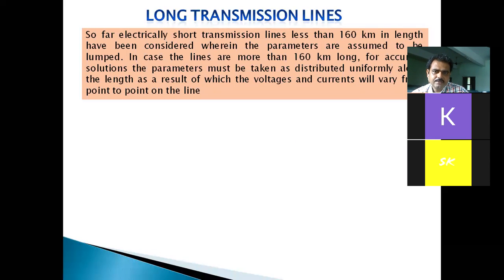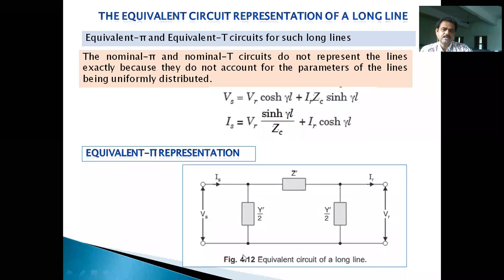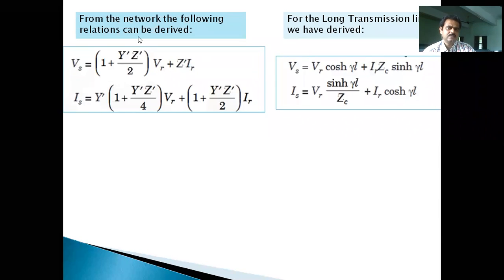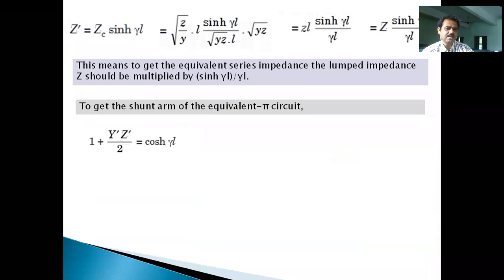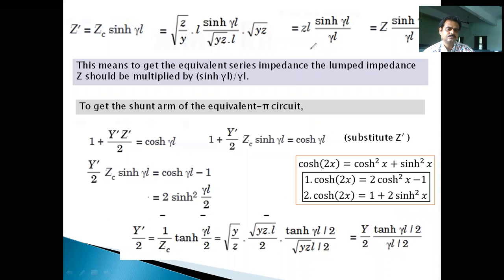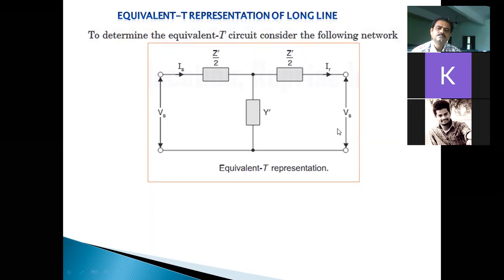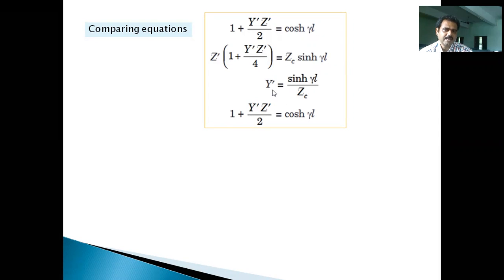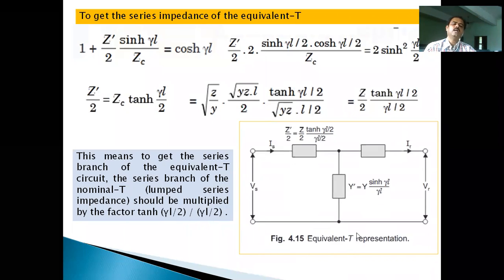PS 2 27 Pie & T Model for long transmission line 031020